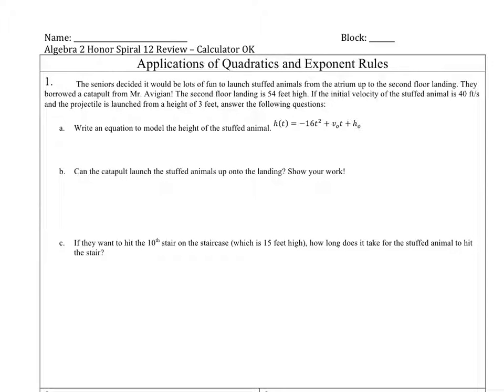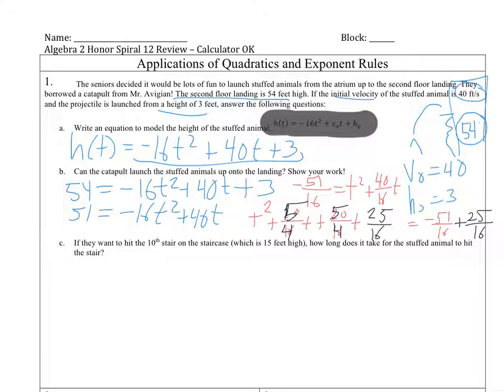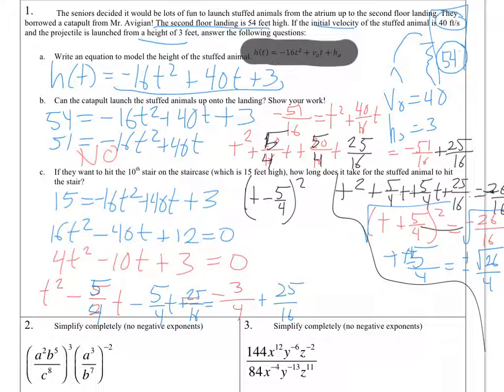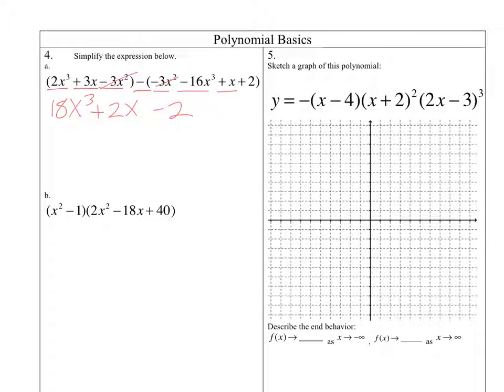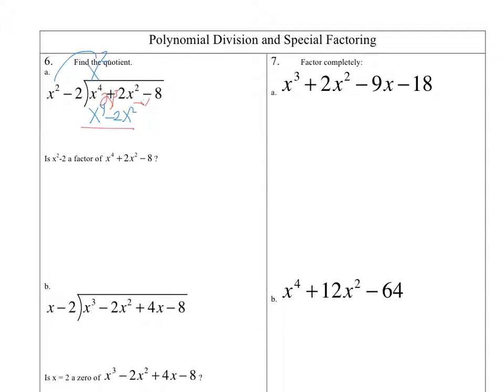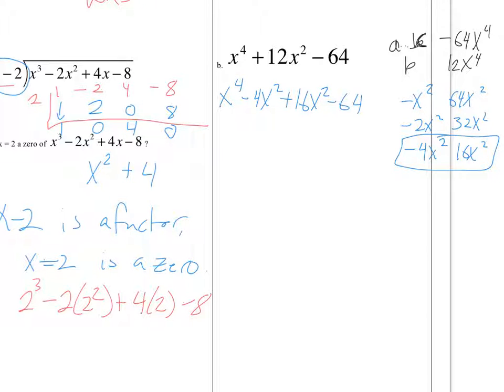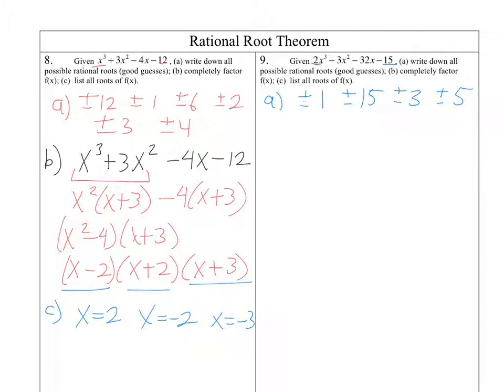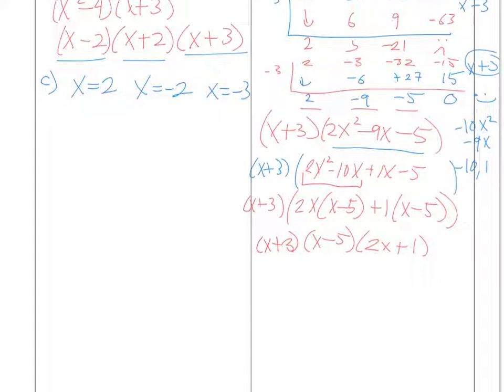alg2 h spiral 12 review